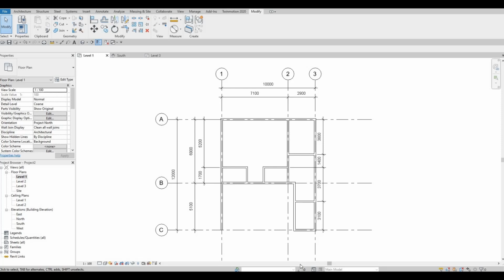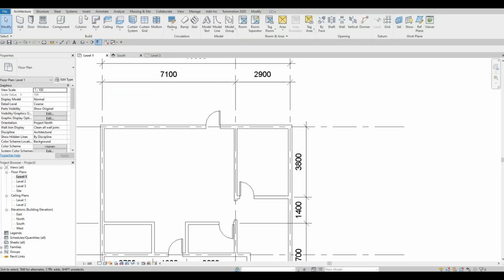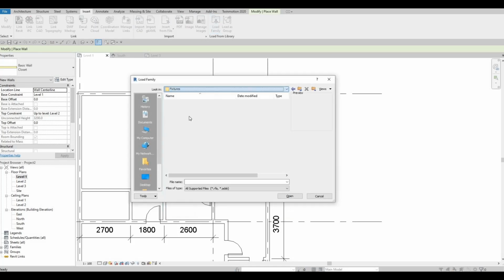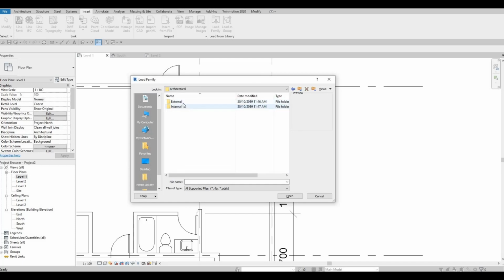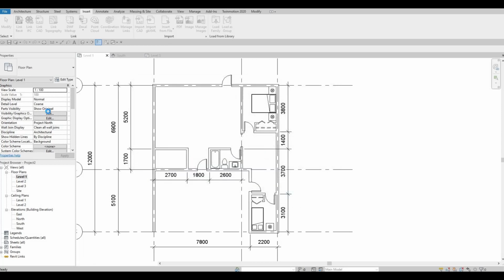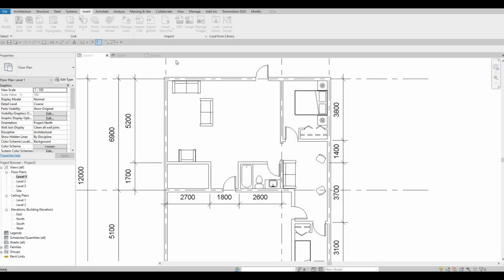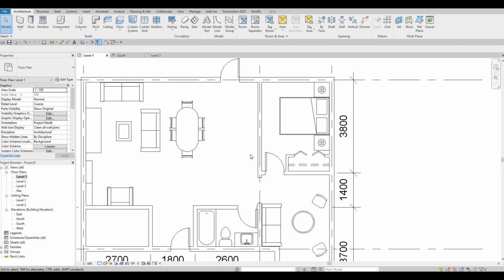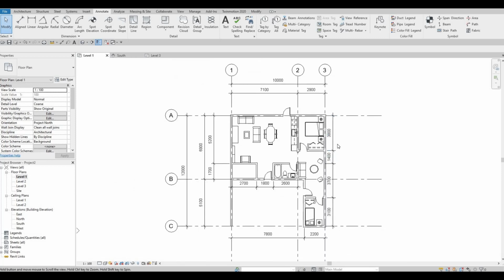Modern House in the Philippines | Part 2 | Complete Step by Step | Revit Project Tutorial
Modern House in the Philippines Part 2

Additional Tags: arch core designs, ac designs, autocad, revit,CAD, twinmotion, tutorials, autocad tutorials, revit tutorials, twinmotion tutorials, architecture, family, Revit family, how to model in revit,  autodesk, tips and tricks, CAD model, autocad tutorial for beginner, revit tutorial for beginner, twinmotion tutorial for beginner, autocad tips and tricks, revit tips and tricks, twinmotion tips and tricks, parametric family, adaptive family, twinmotion rendering, revit rendering, twinmotion walkthrough, house design, speed build, youtube shorts, philippines house design, pinas, modernong bahay,